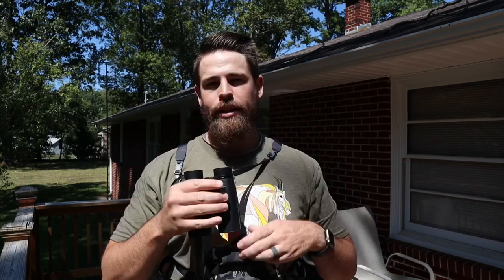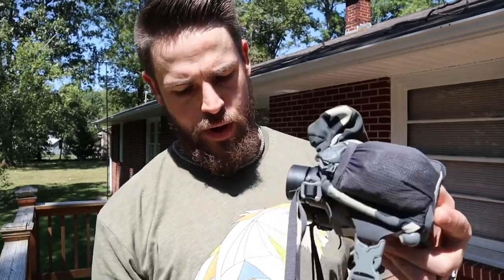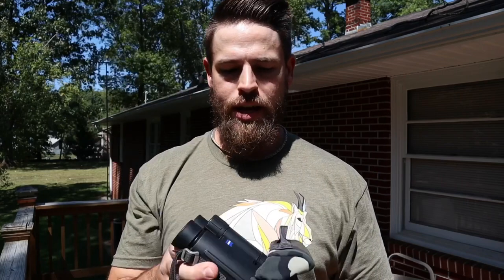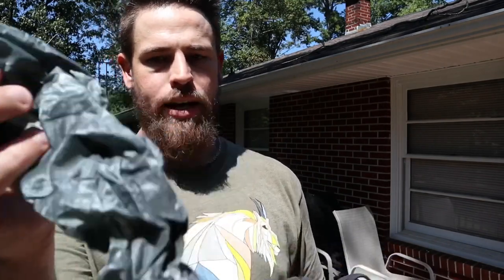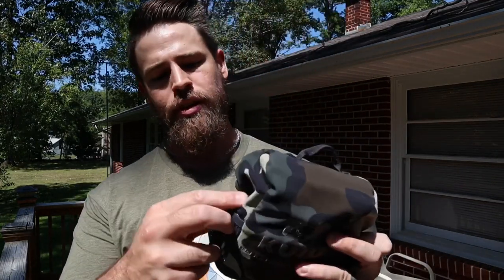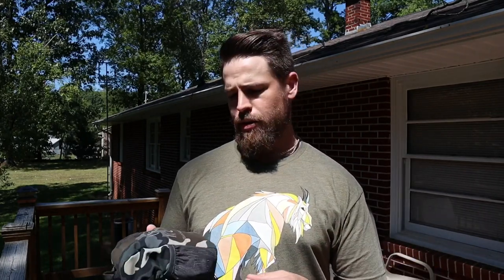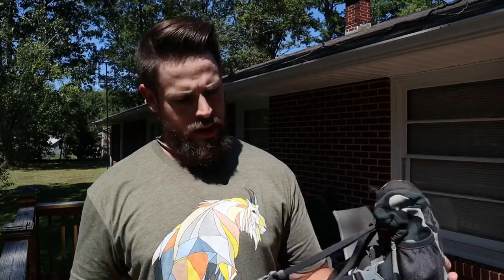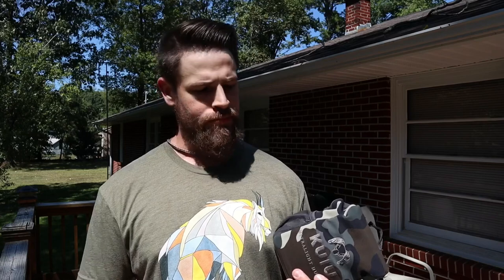Kuiu Bino Harness. Pre-season gear review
A brief look at one of my go to pieces of gear! The Kuiu Bino harness has proven itself time and time again and I never leave the house without it during hunting season.